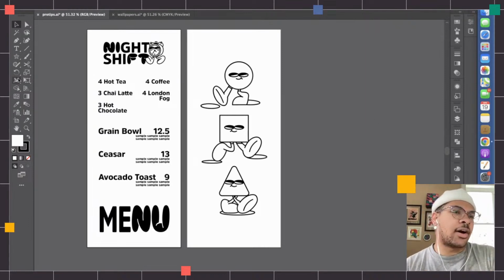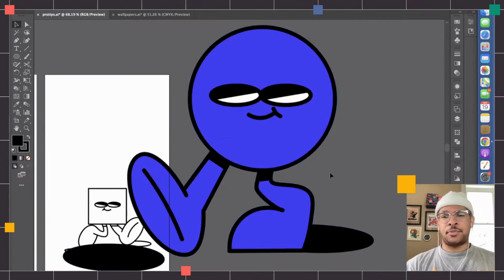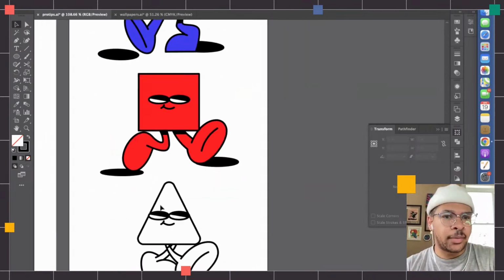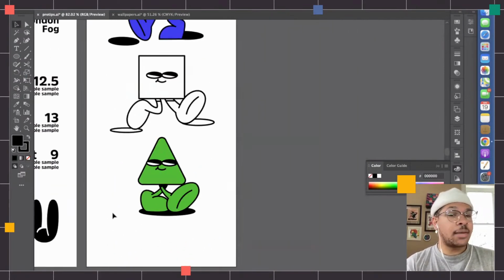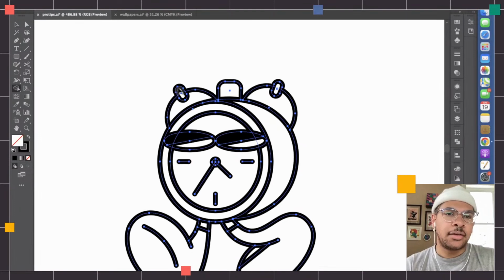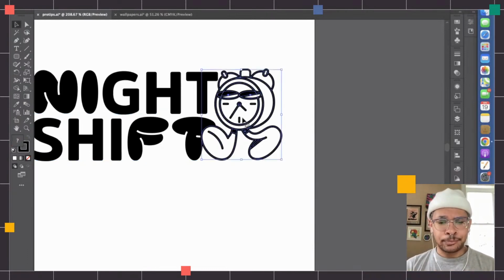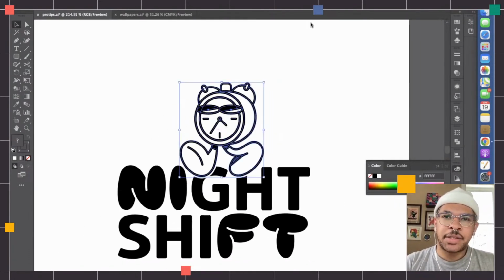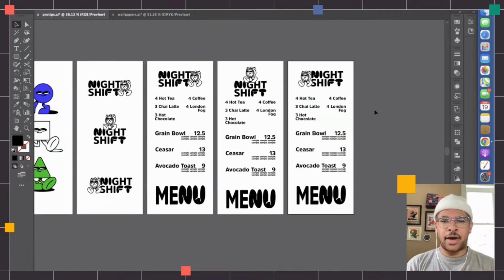Pro-Tips: Shape Builder Tool in Adobe Illustrator with Jacob Paris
When building out logos, working with vectors can be crucial for clients for usability and accessibility across many different products. Join Graphic Designer Jacob Paris as he uses the shape builder tool in Adobe Illustrator to seamlessly implement characters into type-based logos.

On Friday after the stream, join Jacob Paris on Discord Voice Chat to continue the conversation and ask questions directly

Host Jacob Paris is a Graphic Design and Illustrator based in Philadelphia, PA

00:00 Start
2:50 Coloring technique 1
14:25 Rebuilding out the character
15:15 Using the shapebuilder tool